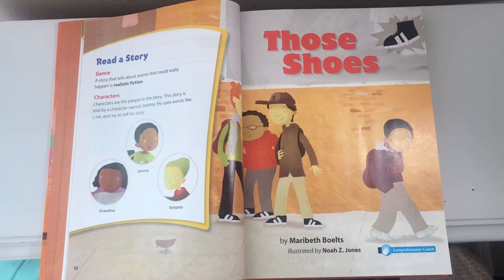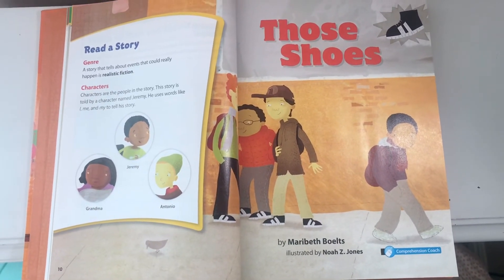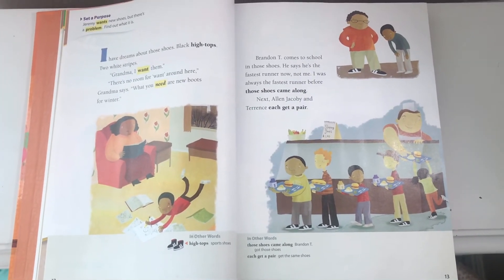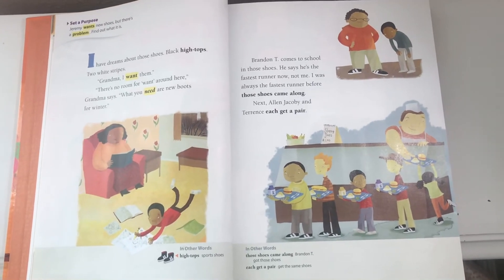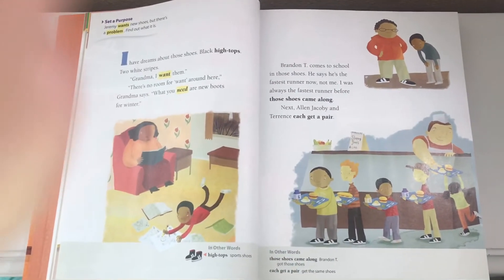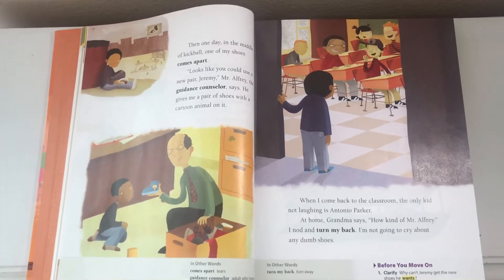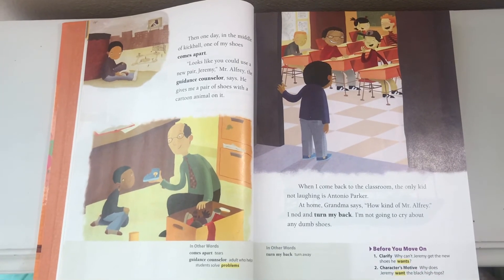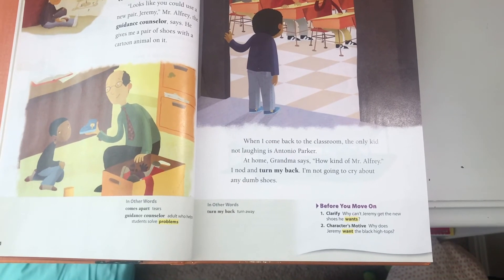Those Shoes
Second reading